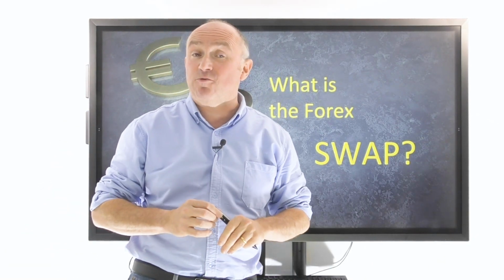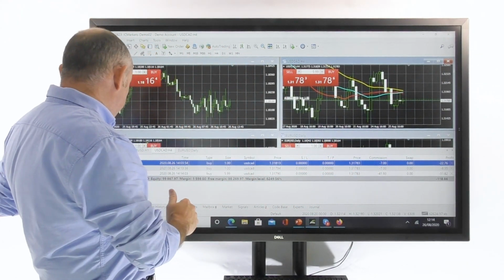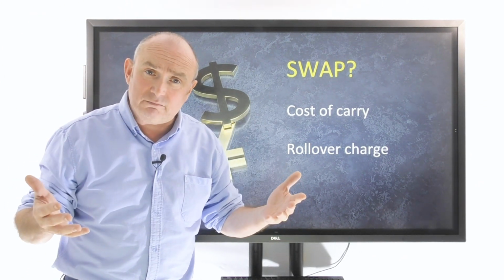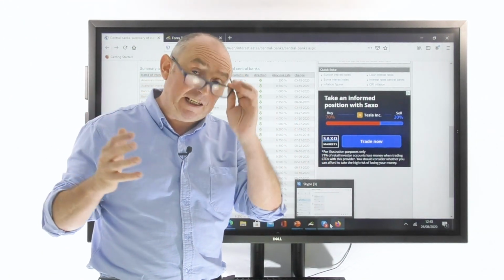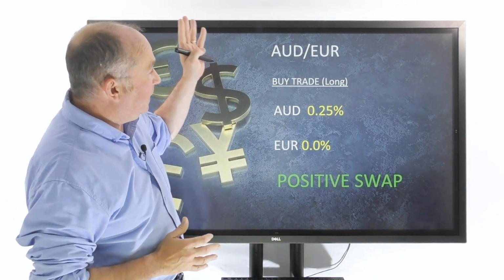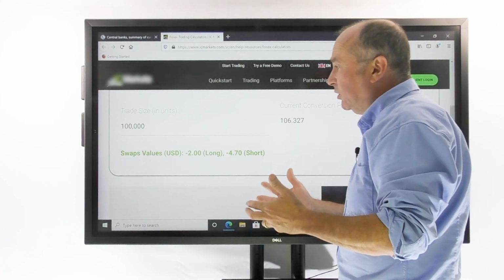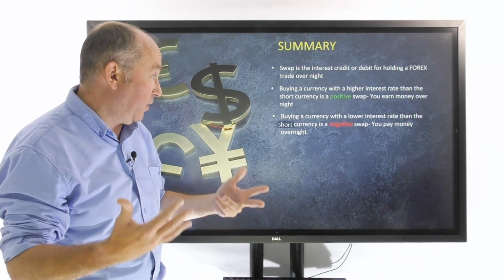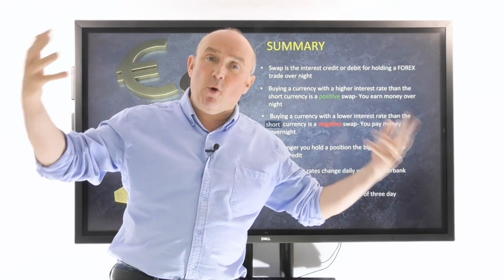What is Forex Swap? The hidden cost of trading FX explained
You might think you know all the costs involved in Forex trading, but do you really?

Not many people know what the 'Forex Swap' is and how it can either cost you money or indeed make you money.

Andrew will explain in this short video all the costs involved in forex trading and why you need to watch out for the Forex Swap.

1,800+ REVIEWS ⭐⭐⭐⭐⭐